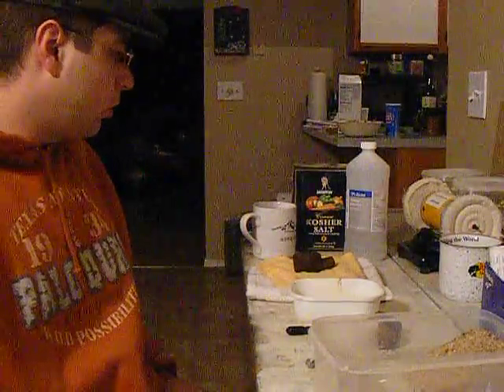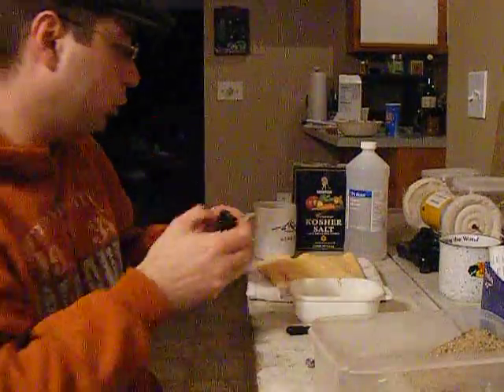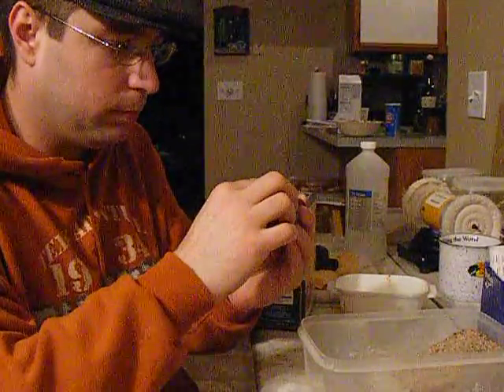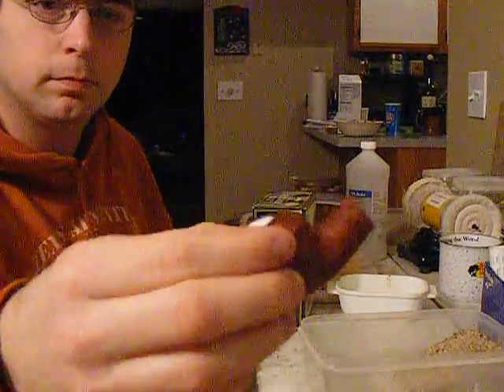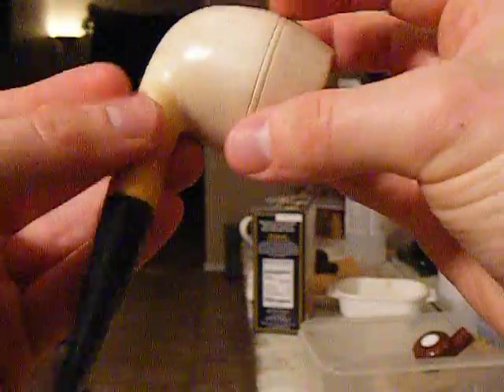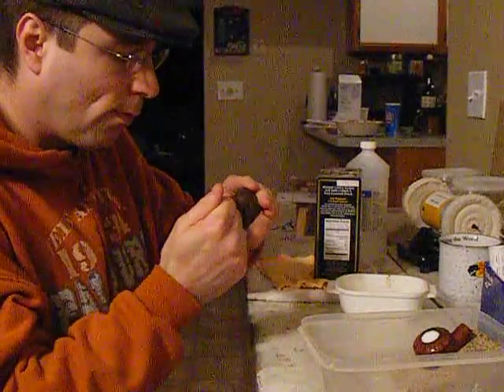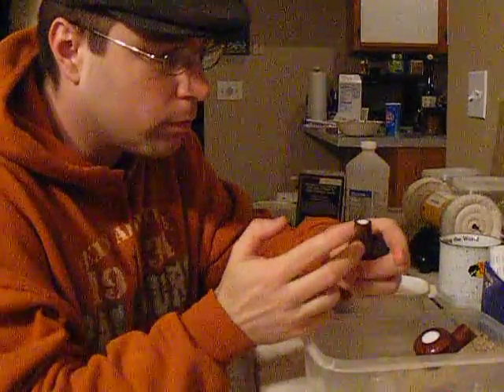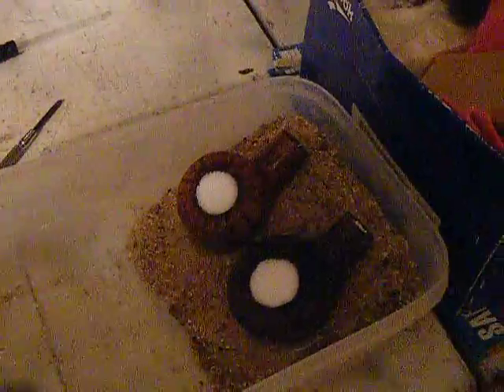Pipe restoring - salt treatment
Beginning the salt treatment for pipe restoring.  I learned and adapted all this from David Peterson!  Great teacher!  Only ruined one Meer! Wooo!  Here ya go Pipeaffairs!! Just how I do it.  Enjoy!